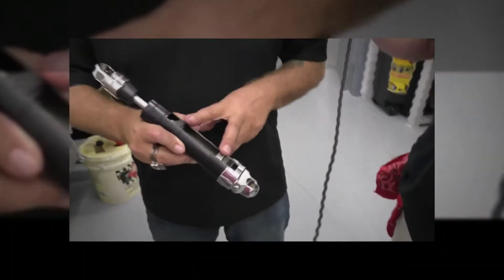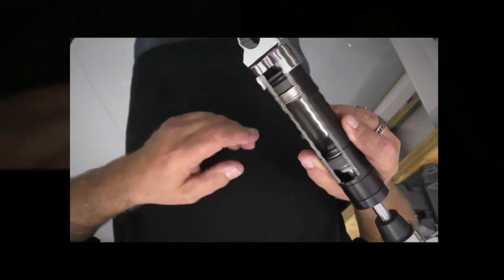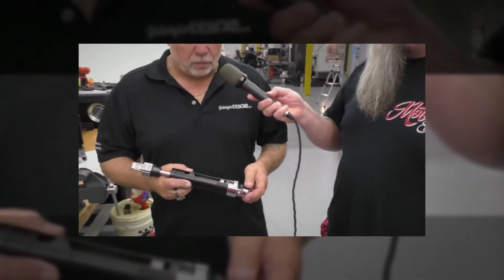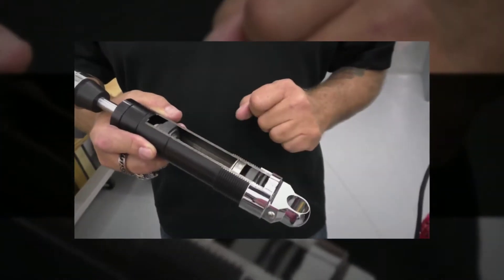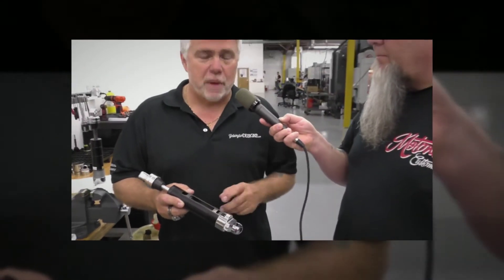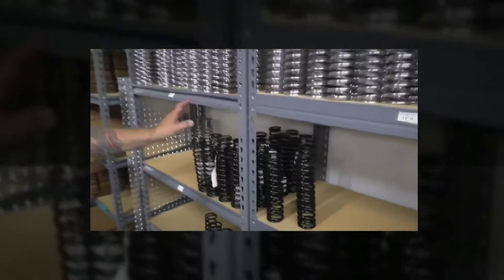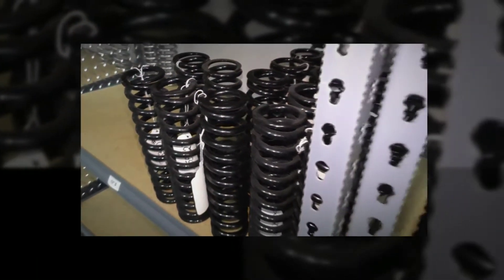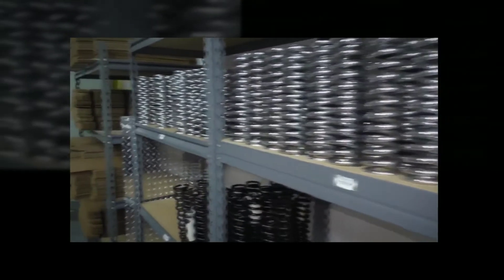Suspension Technologies Shocks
Behind the shock: What makes the Black Hills Series Shocks unique. Mike Alex of Suspension Technologies takes us through the technology in building a premium shock.